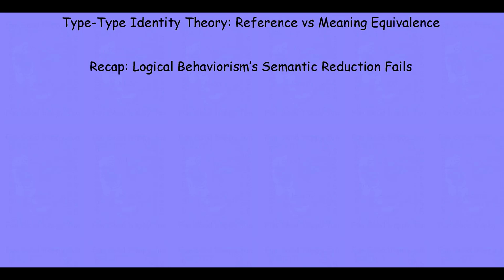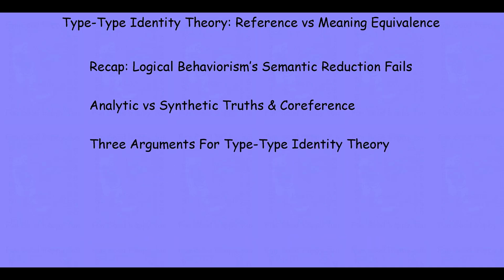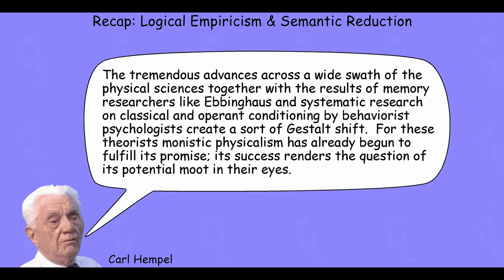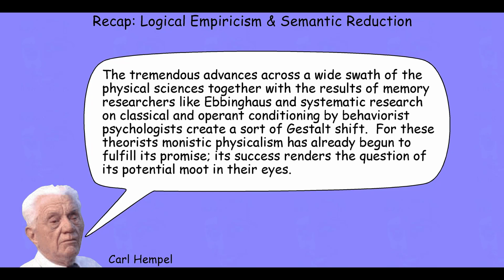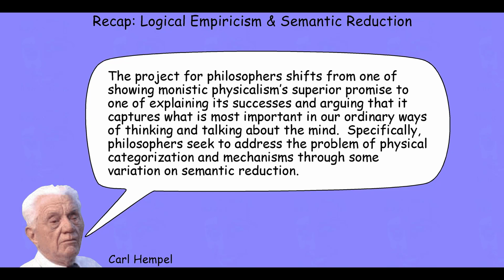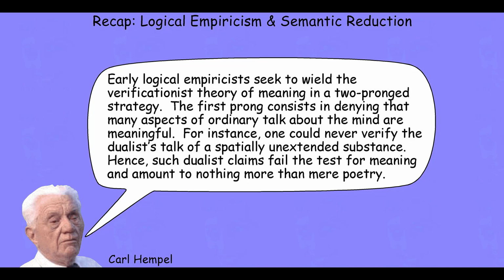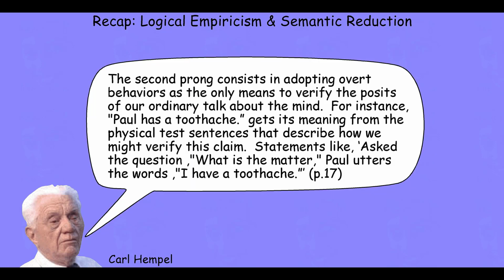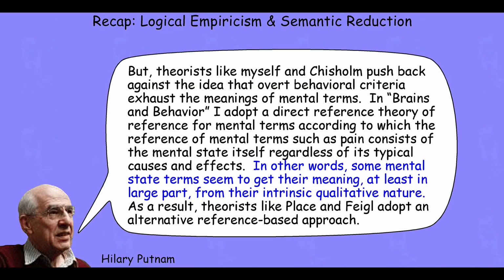type type identity 1 s21